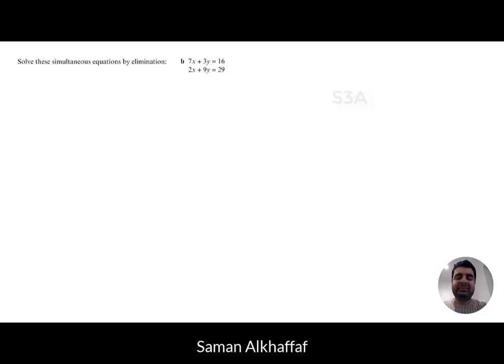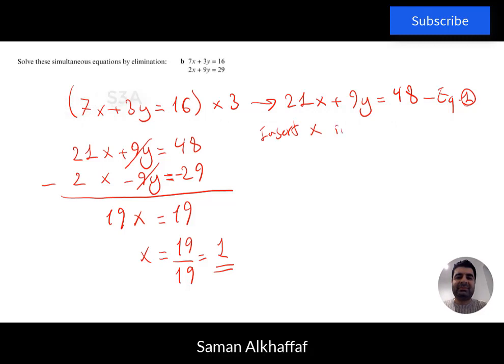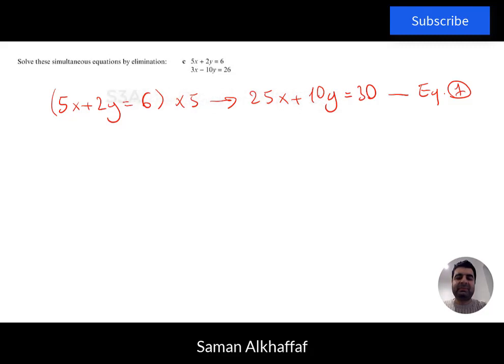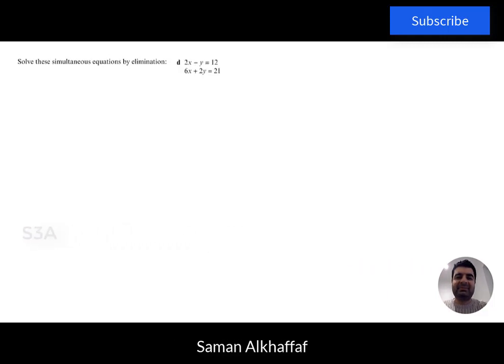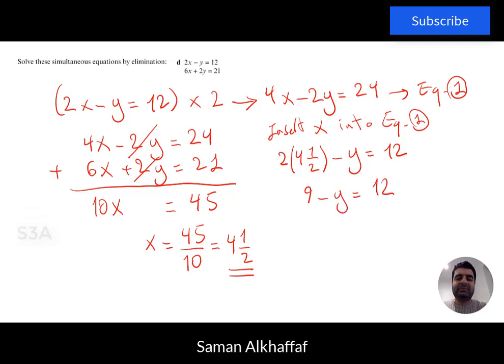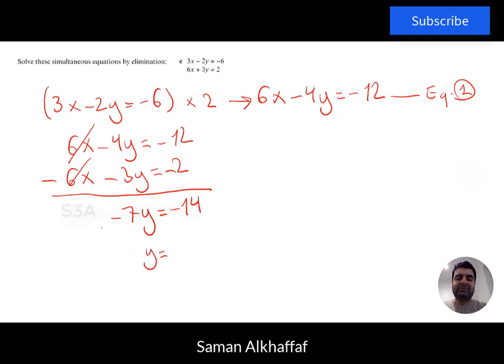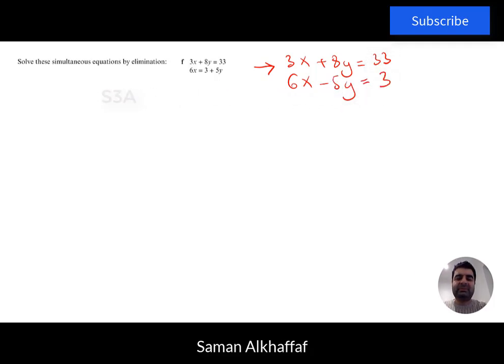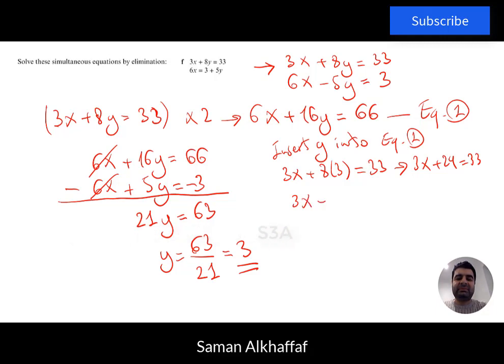Pure A Level Mathematics Chapter 3 Equations and Inequalities #2 by Saman Alkhaffaf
Solve simultaneous equations:

7x + 3y = 16 and 2x + 9y = 29
5x + 2y = 6 and 3x - 10y = 26
2x - y = 12 and 6x + 2y = 21
3x - 2y = -6 and 6x + 3y = 2
3x + 8y = 33 and 6x = 3 + 5y

Linear Simultaneous Equations
Quadratic Simultaneous Equations
Simultaneous Equations on Graphs
Linear Inequalities
Quadratic Inequalities
Inequalities on Graphs
Regions